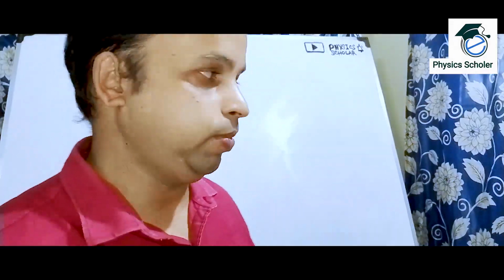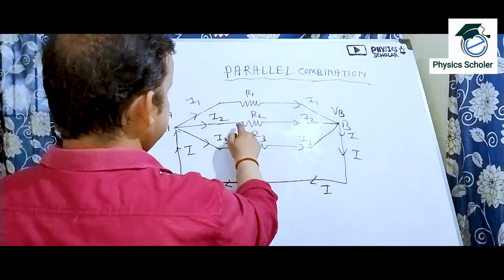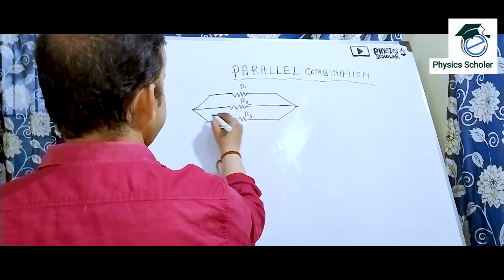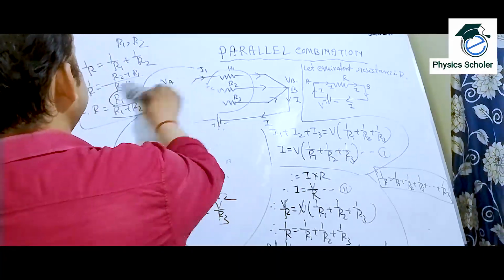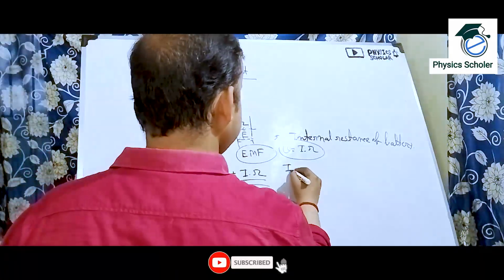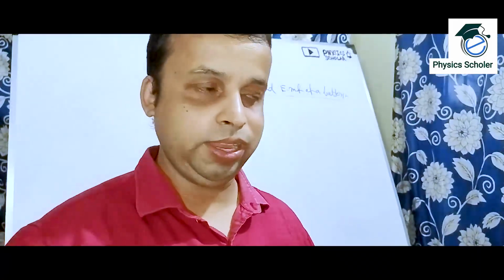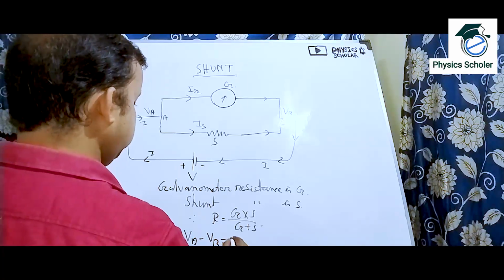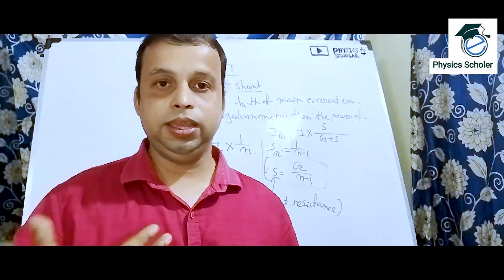Current Electricity । Part 3 । Physics । Arka Sir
Physics: (Current Electricity part 3)